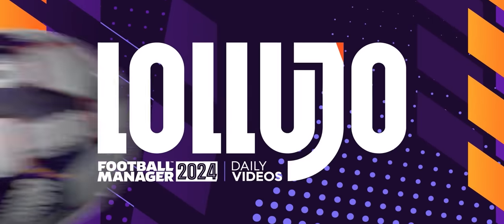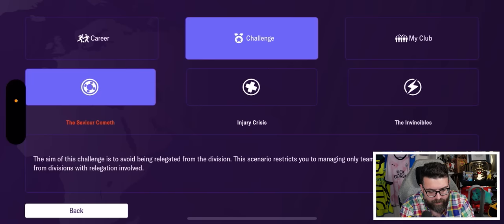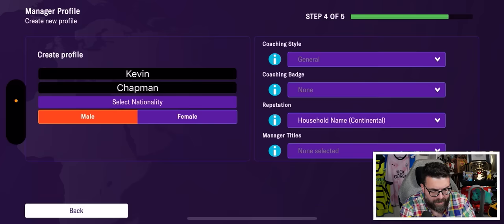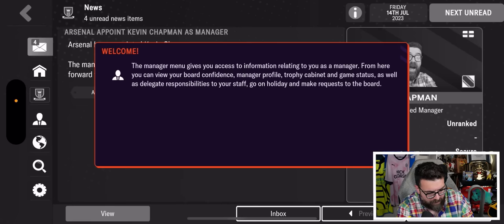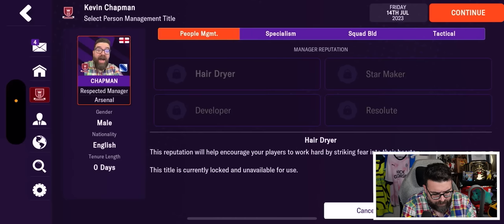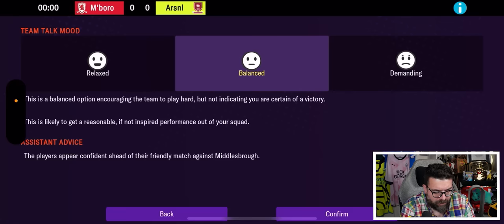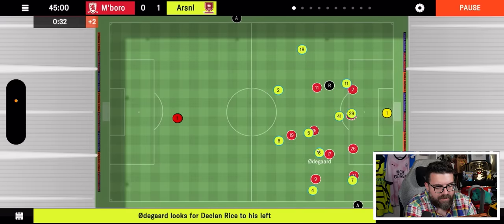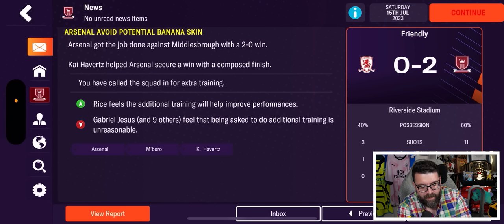Football Manager 2024 Mobile | First Look & Review of FM24 Mobile / FMM24 on Netflix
Football Manager 2024 Mobile (formerly known as Football Manager Mobile 2024) is out now exlusively for Netflix subscribers on iOS and Android, and having played a bit of FMM over the last few years I'm keen to see how it compares to the PC version. This video is my first look, first impressions and a mini review of FMM24 / FM24 Mobile.

Don't forget, FM Mobile isn't the only way to play on an iPhone these days - Apple Arcade subscribers also have access to FM24 Touch, and I should have a first look at that out later today too!

While you're here, why not check out my FM24 Let's Play series Non-League to Legend

Timestamps:
 0:00 - Intro
 0:52 - Netflix Integration
 1:37 - Game Modes
 4:00 - New Player Onboarding
 5:59 - Manager Titles
 8:52 - Tactical Styles
 12:40 - Pre-Match Hub
 13:17 - Match Engine
 15:12 - Post-Match Hub
 16:08 - Final Thoughts

Please note the match engine doesn't actually look like a stop motion animation on the phone, it's as smooth as last year, but the iPhone captures in a horrible frame rate so I either had to make this little bit of match footage laggy, or make the face cam laggy for the whole video, and this seemed like the best option...

ABOUT LOLLUJO